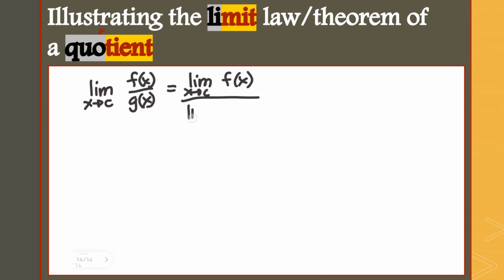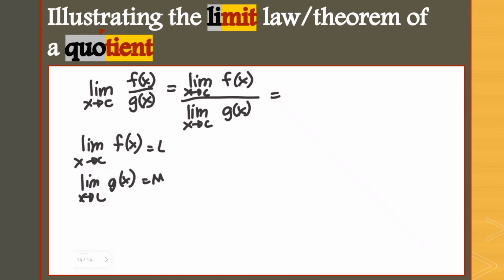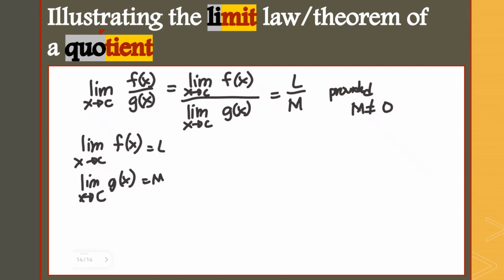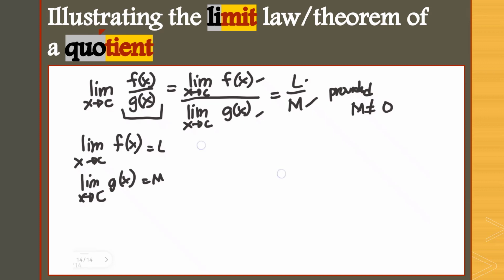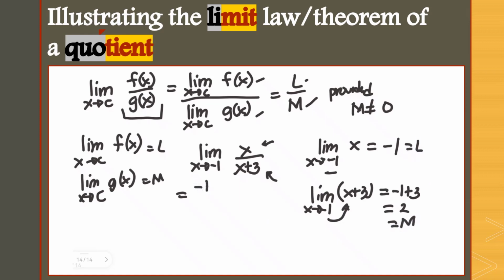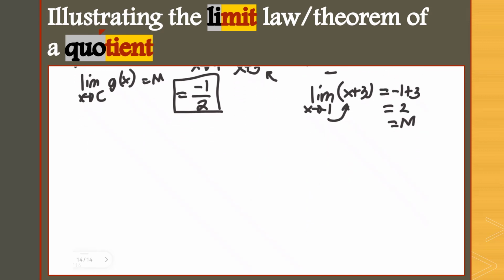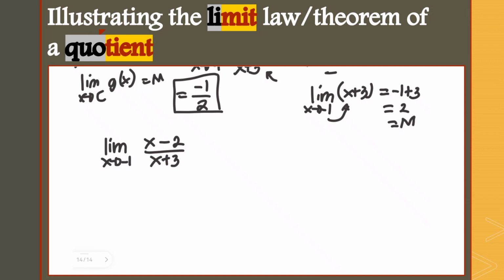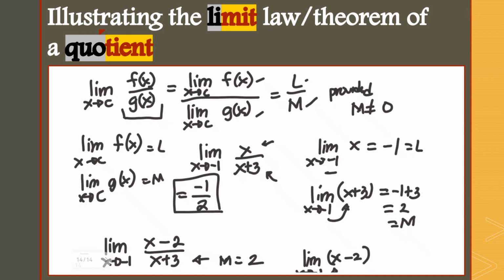THE CALCULUS: Limit Theorem 8. Limit of a Quotient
Video lesson on the illustration of Limit Theorem 8. Limit of a Quotient

Credits to
1. MS PowerPoint for video production.
2. Camtasia 2019 for video editing.